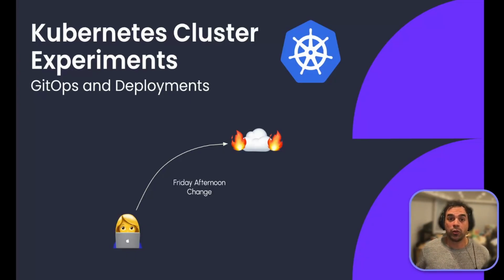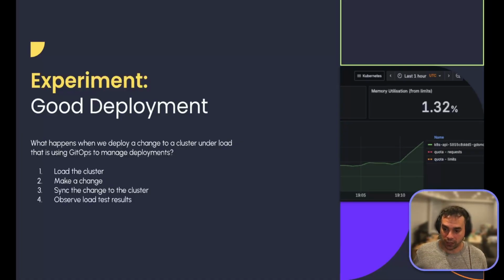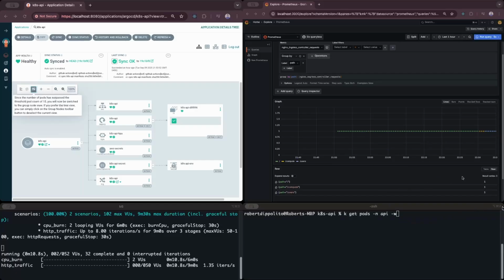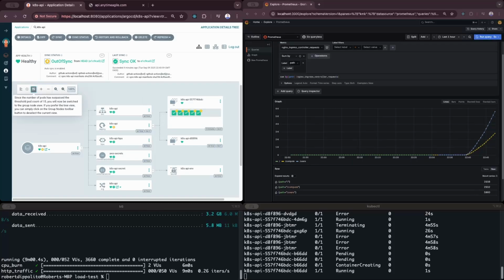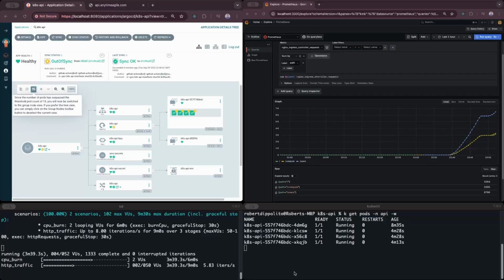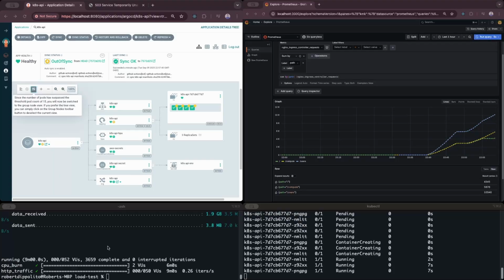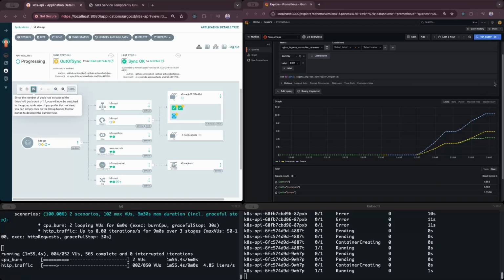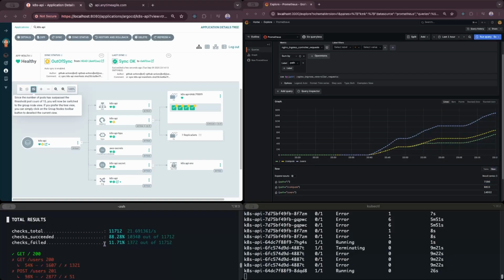EKS Experiments #2: Handling Good & Bad Deployments with GitOps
🧪 EKS Experiments #2: How Kubernetes and GitOps Handles Good and Bad Deployments

GitOps isn’t just a buzzword; it's a safer, repeatable way to ship to Kubernetes. In this video I walk through how GitOps works in practice using Argo CD + GitHub Actions on an AWS EKS cluster. Then I stress the system with k6 and run three live deployment experiments to see how Kubernetes behaves under load:
✅ Good deployment → rolls out cleanly while k6 is hammering the API.
✅ Bad deployment (1 replica) → the site goes down.
✅ Bad deployment (2 replicas) → the site stays up but drops load while the bad pod rolls in.

You’ll see how desired state in Git drives cluster changes, what Argo CD reconciles, and how replica count directly affects resilience during failures.

💡 You’ll learn:
- GitOps fundamentals (PR-driven deploys, desired vs. current state, reconciliation loops)
- How Argo CD applies and continuously enforces what’s in Git
- GitHub Actions pipeline from commit → build → deploy
- Why replicas (and readiness/liveness probes) matter for availability under failure

Video Breakdown

0:45 Architecture
1:30 What is GitOps
3:02 How it works
3:42 Good Deployment Experiment
12:05 Bad Deployment - 1 Replica Experiment
20:37 Bad Deployment - 2 Replicas Experiment